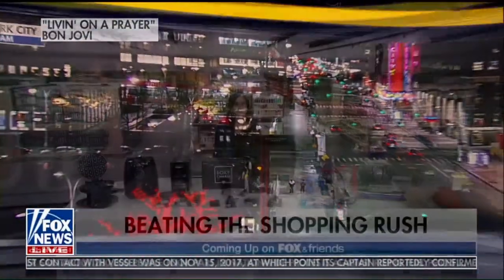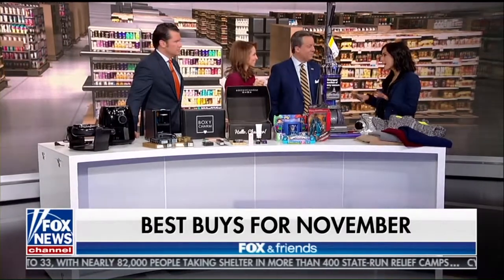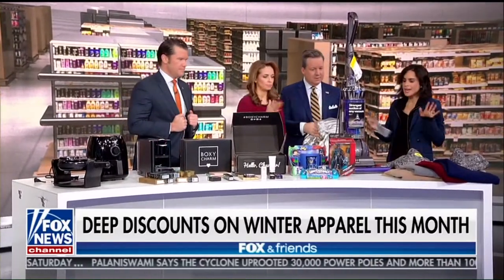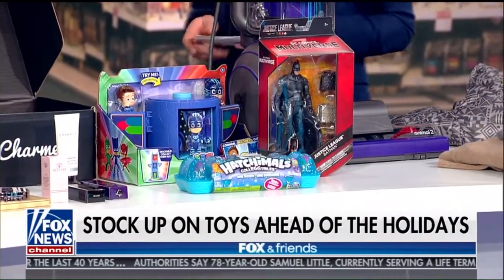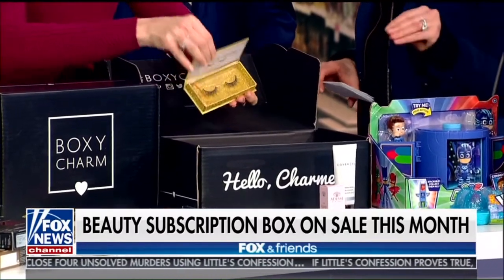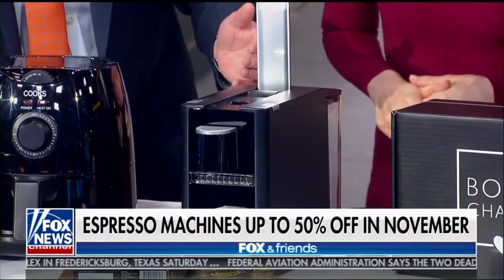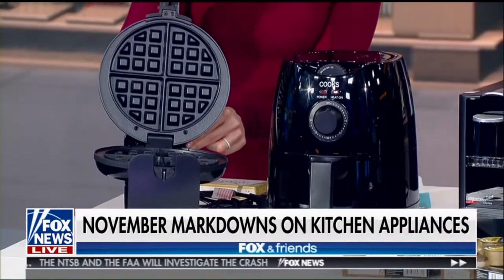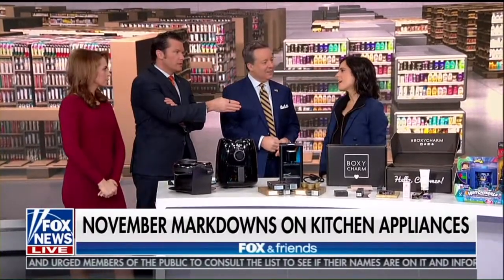Best Bargains of November 2018 For Whole Family (Fox & Friends)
Lifestyle expert,  Bahar Takhtehchian, shows you how to save big on vaccums, cashmere sweaters, espresso makers, air fryers, and more this November.